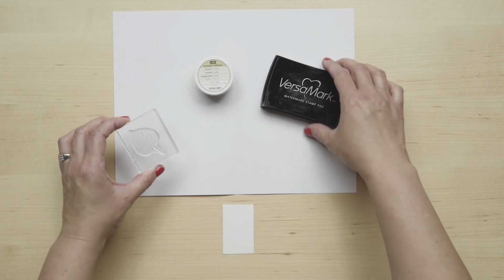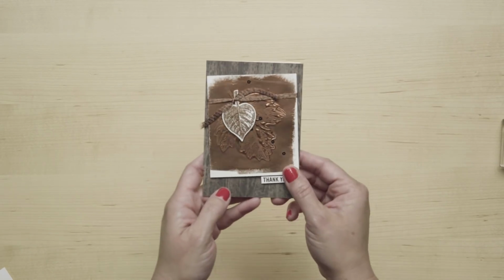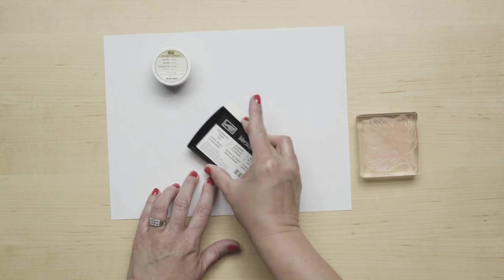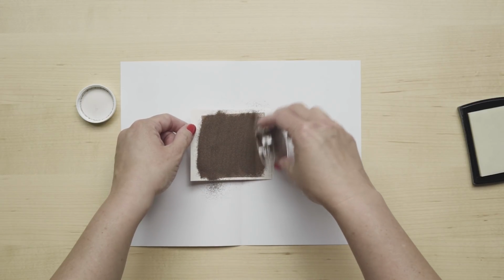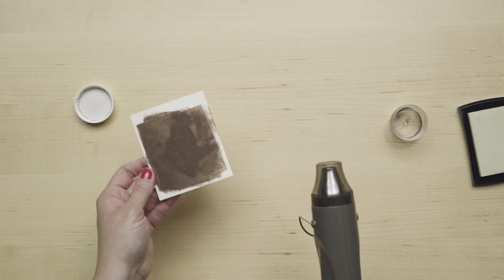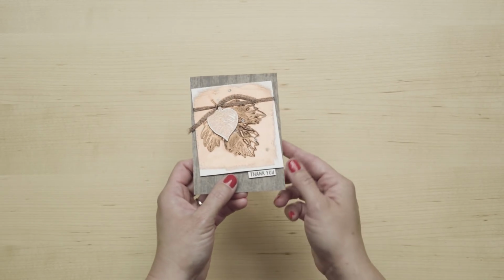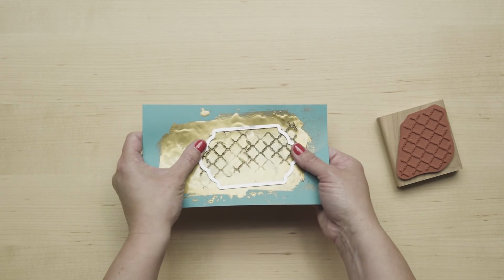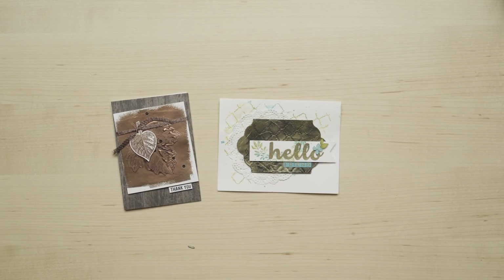Faux Metal Embossing Technique by Stampin' Up!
Did you know there are many ways to emboss? Watch as Brandi demonstrates a faux metal embossing technique. Learn more about Stampin' Up! and check out our products at stampinup.com or contact your demonstrator today.